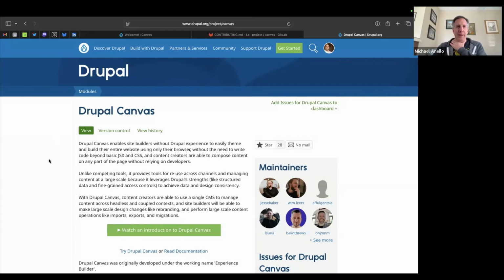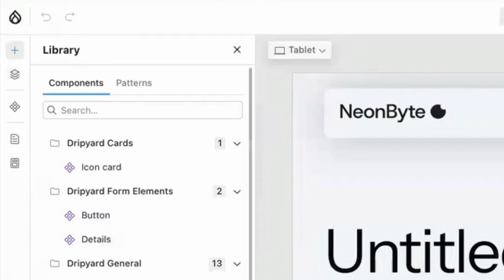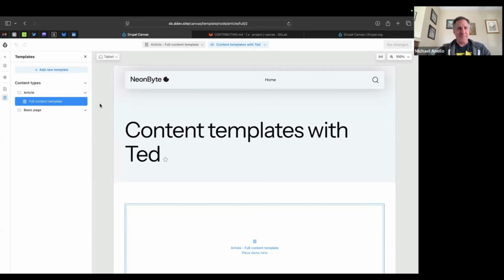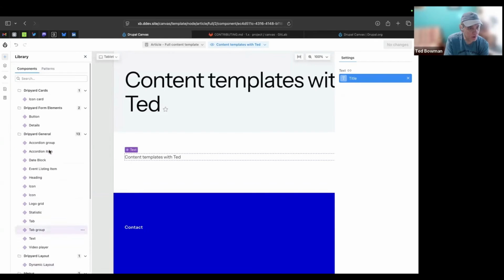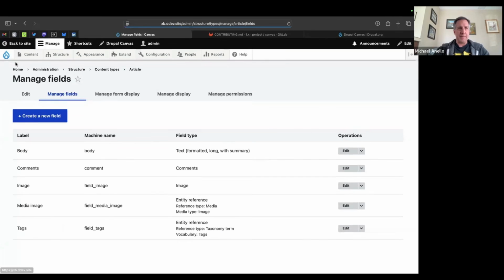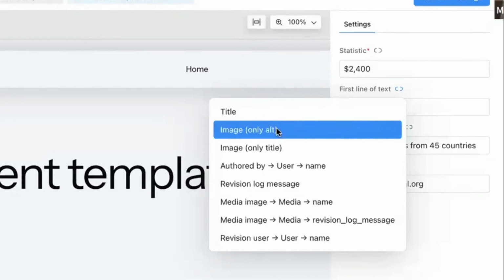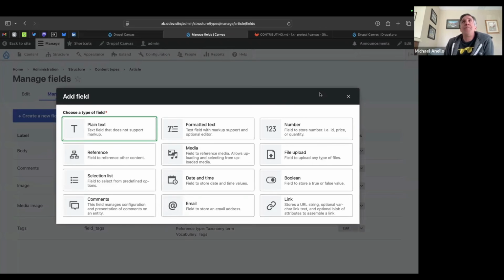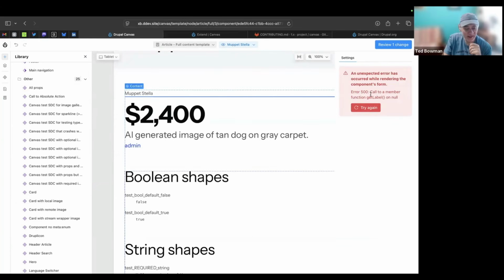DrupalEasy Show & Tell: Content templates in Drupal Canvas with Ted Bowman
Join Mike Anello as he experiments with Content templates in beta 1 of Drupal Canvas - this is the ability to layout a view mode of an entity using Drupal Canvas (including mapping entity field values to props!)

Mike is joined by subject matter expert Ted Bowman, one of the contributors to Drupal Canvas.

This DrupalEasy Show & Tell includes Mike's first experience with accessing Field API fields from within the Drupal Canvas interface! Along the way, SDCs from Dripyard's Neonbyte theme are used in the experimenting with Content templates.